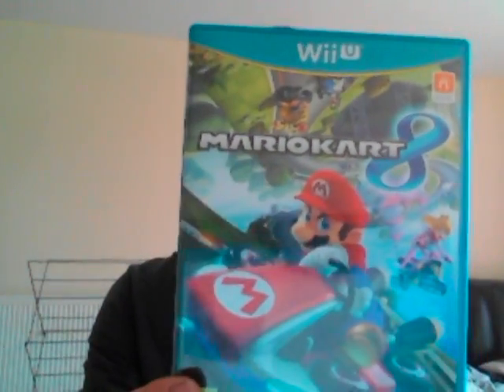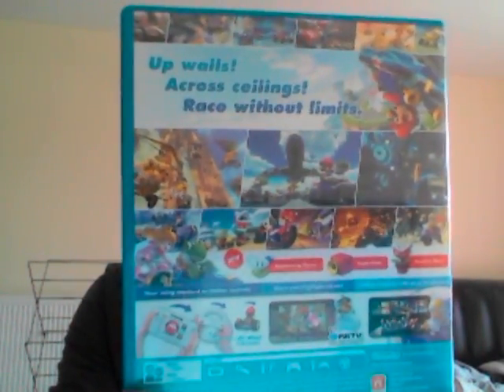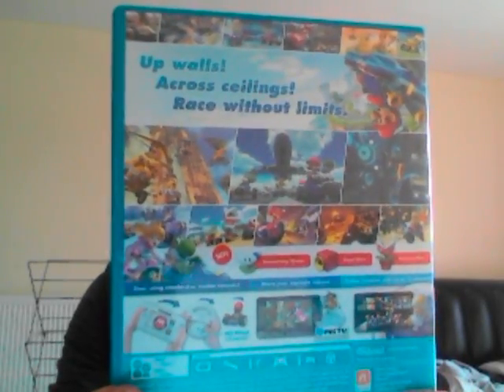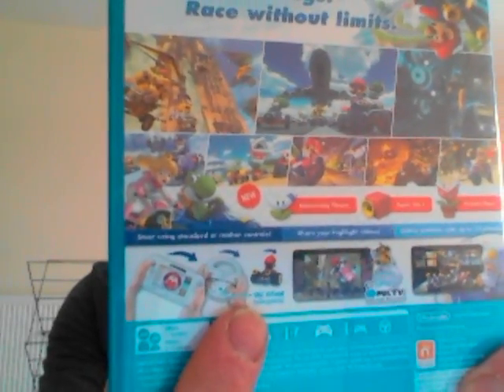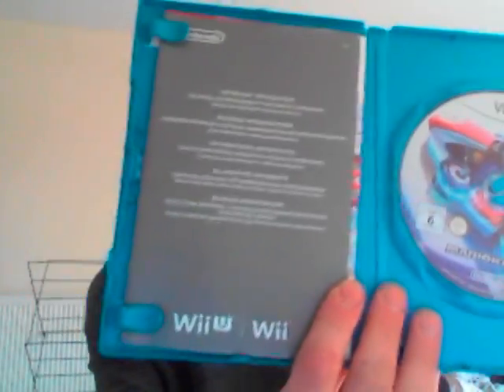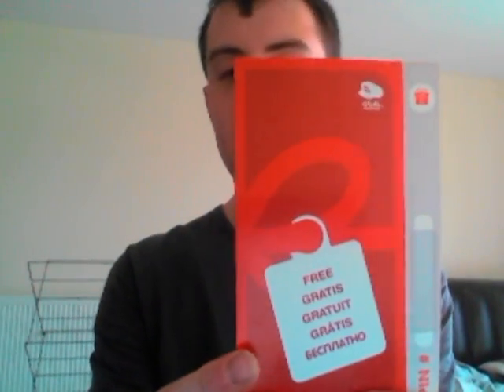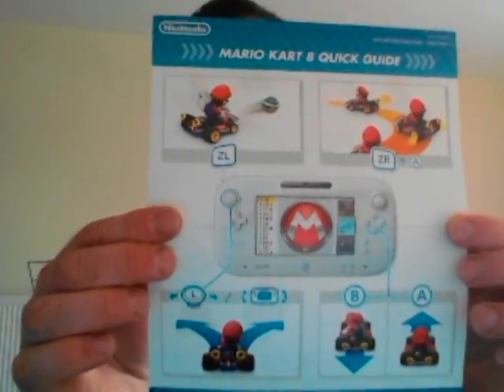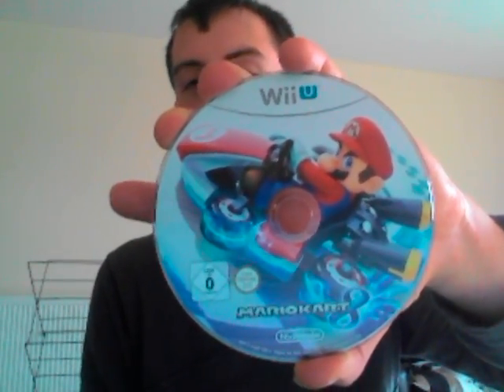Mario Kart 8 Wii U Unboxing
Here is my second unboxing video for this week. Its for Mario Kart 8 Exclusively for the Wii U.
Its the latest in the series, features new power ups and anti grav racing.